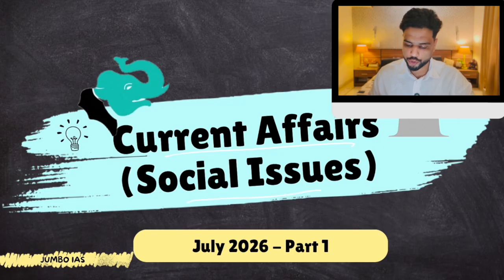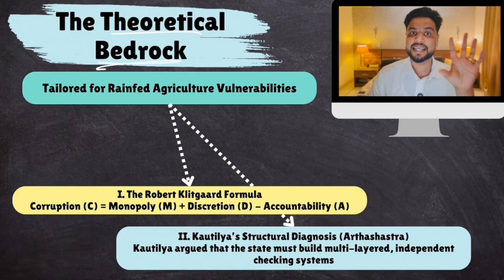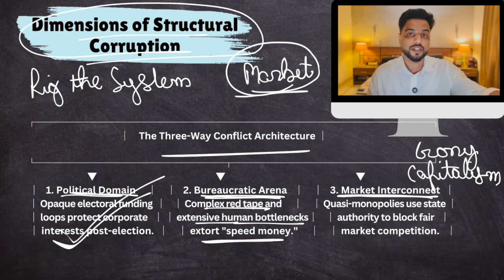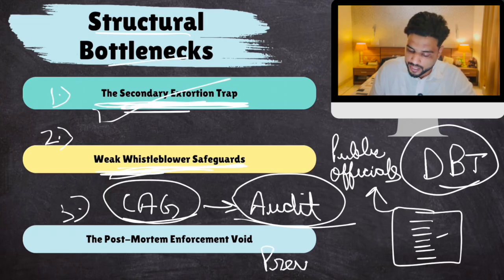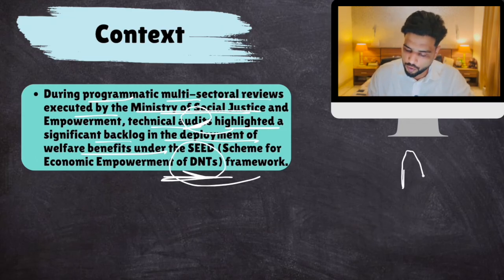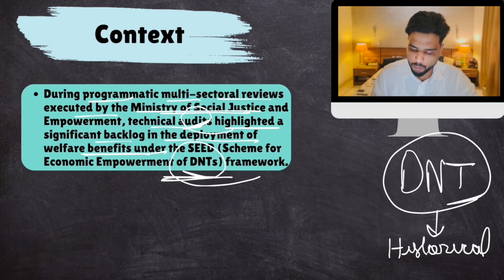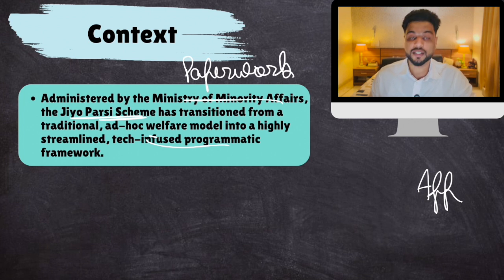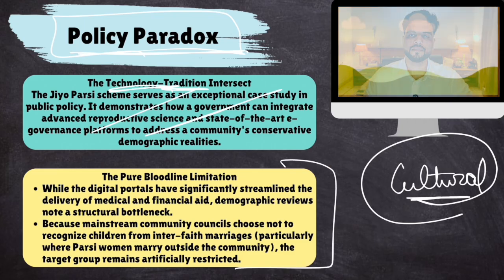Social Issues - July 2026 (Part 1) | Weekly Current Affairs in 30 mins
📌 Weekly Current Affairs for UPSC 2027 | Comprehensive Analysis & Mains Approach
Welcome to our weekly current affairs analysis series, specifically curated for serious UPSC CSE 2027 and State PSC aspirants. In this lecture, we decode the most critical news stories of the week from standard sources like The Hindu, The Indian Express, PIB, and DownToEarth, filtering out the noise to give you exam-oriented insights.

We don't just cover the facts—we focus on interlinking Prelims facts with Mains analytical dimensions (GS Papers I, II, III & IV) to help you build the conceptual clarity needed for top ranks.

🕒 Video Timestamps (Skip to Sections):
00:00 - Introduction & Week's Overview
01:55 - Topic 1: [The Structural Dimension of Corruption]
13:36 - Topic 2: [Denotified & Notified Tribes (DNTs)]
21:24 - Topic 3: [Jiyo Parsi Central Scheme]

🔥 Our Flagship Batches & Mentorship Programs:
Join our specialized course programs designed for comprehensive syllabus coverage, rigorous answer-writing mentorship, and dedicated test evaluation.

Drop your answers to the practice question in the comments below!